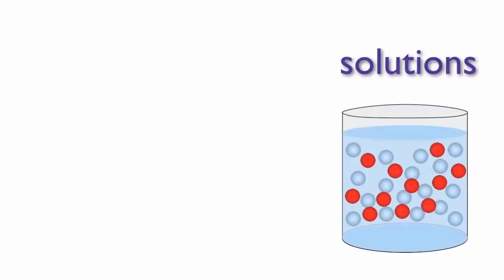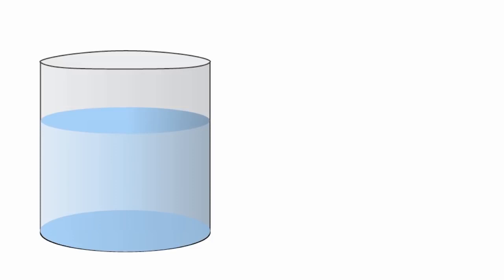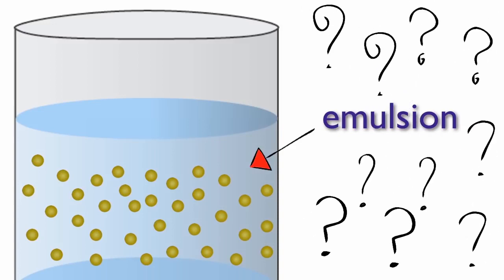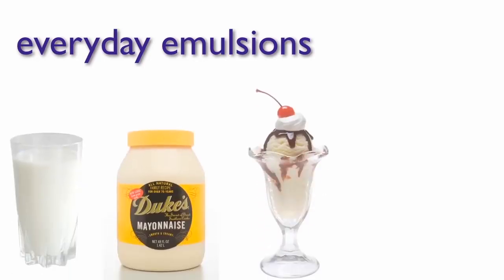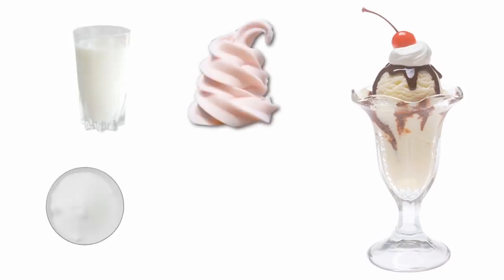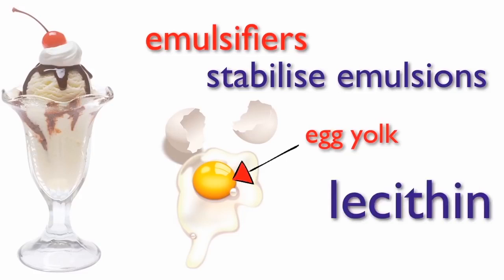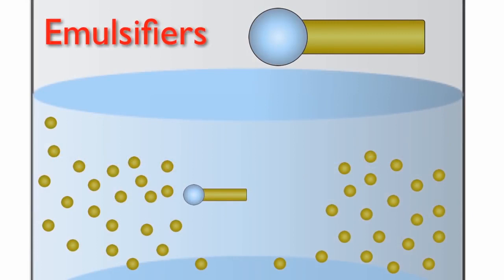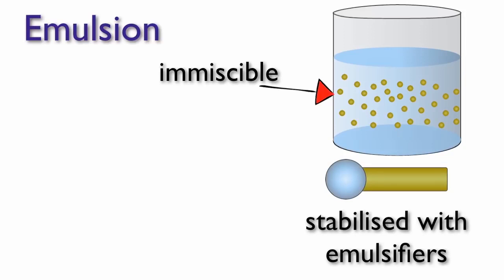What are Emulsions? | Properties of Matter | Chemistry | FuseSchool | Infozilla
Learn all about emulsions, how they are made and where we can find them in everyday life.

Caption author (Spanish (Latin America))
Cristhian Javier Yarce
Caption author (Vietnamese)
Thy Truong